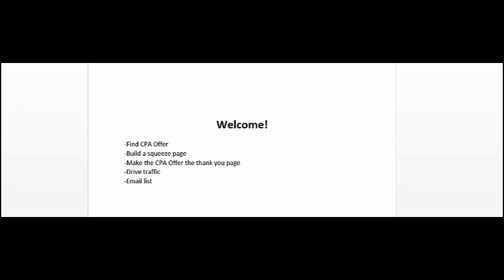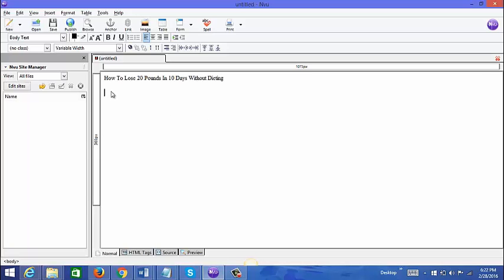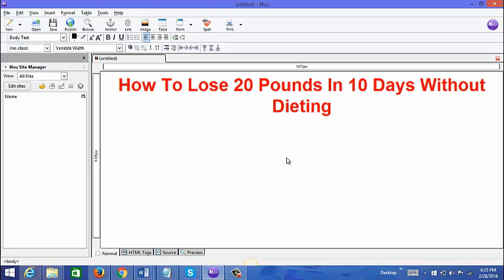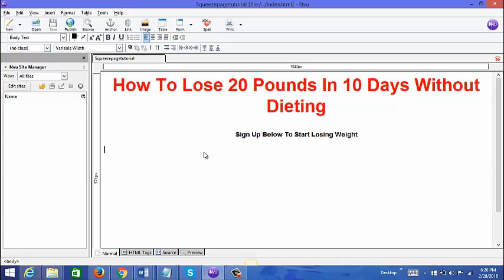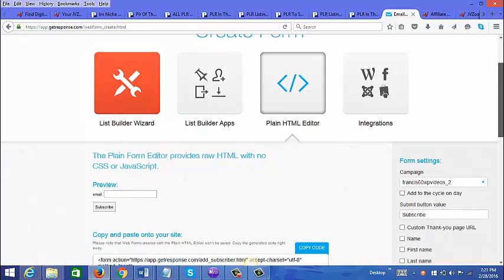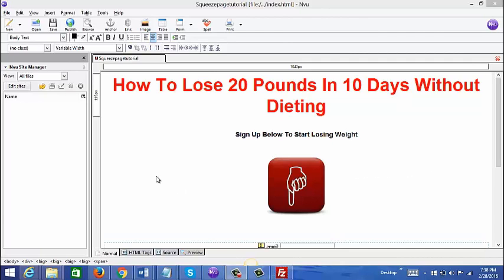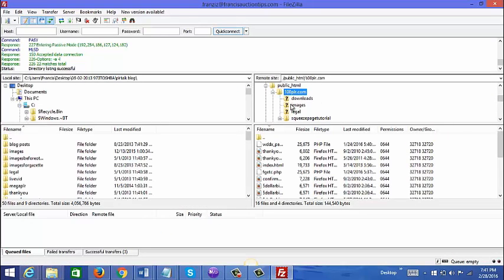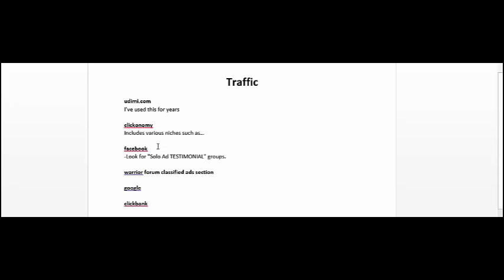Generating Instant CPA Profits And Earning A Long Term Income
Instant CPA Profits And Beyond

Contents:
1. Introduction
2. Free Squeez Page
3. Optin Form
4. Upload FTP
5. Traffic
6. Email List